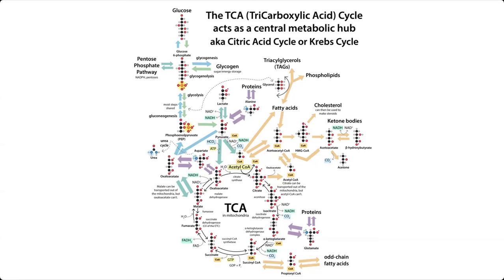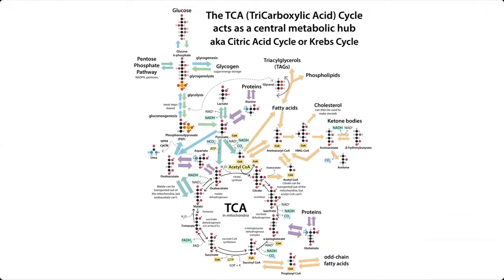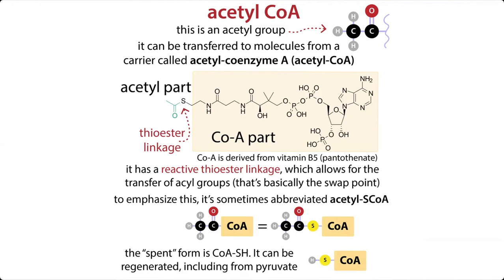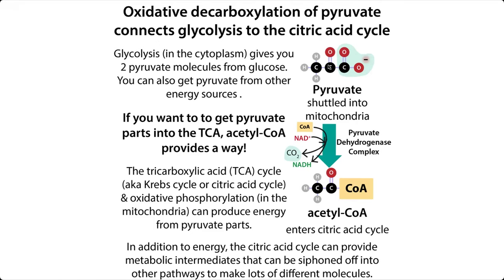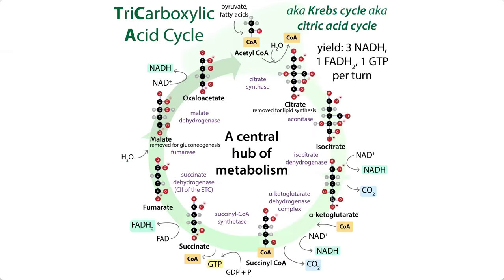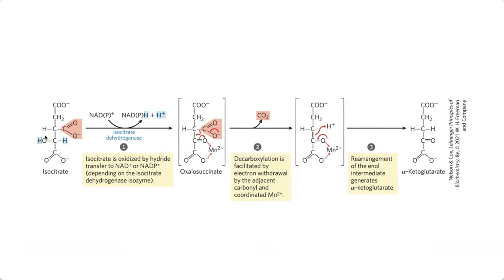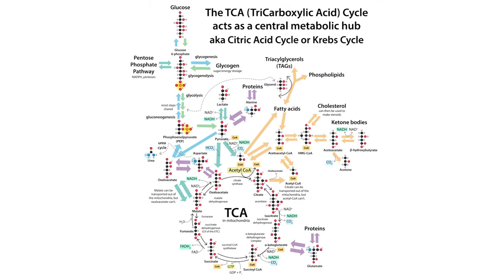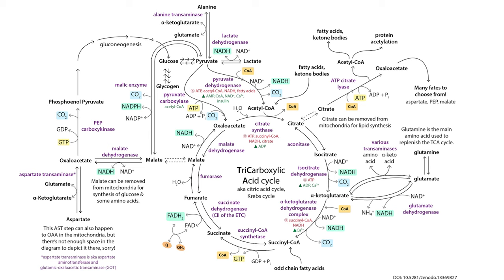The Citric Acid Cycle (aka TCA, Krebs) & pyruvate oxidative decarboxylation: chemistry & context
The citric acid cycle (aka tricarbocylic acid (TCA) or Krebs cycle) acts as a kind of central hub of the metabolism subway system. The TCA oxidizes Acetyl-CoA into ATP (or GTP depending on the cell type) & CO₂. Oxidation refers to the loss of electrons (with the gaining partners said to be reduced). Acetyl-CoA loses electrons that get captured by the electron carriers NADH & FADH₂, which enter oxidative phosphorylation to cash in those electrons for the big ATP payoff. But it’s also a great source of building blocks that can be siphoned off for making new things. Problem is, if you do that, you have to replenish the cycle, leading to the concept of “anaplerotic” reactions, which regenerate pathway intermediates.

For each “turn of the TCA cycle” you get one ATP (or GTP), 3 NADH, 1 FADH₂, & 2 CO₂. And you wind up with a molecule of oxaloacetate (OAA). OAA can join up with another acetyl-CoA to do it all again, or it can get shuttled off to make glucose (blood sugar) via gluconeogenesis. So you might think - oh cool, you get acetyl-CoA from leucine, so you you can use leucine to make acetyl-CoA to make oxaloacetate (OAA) and shuttle that OAA off to make glucose through gluconeogenesis.

BUT the thing is - in order to enter the TCA, acetyl-CoA has to hook up with oxaloacetate. So the oxaloacetate you make basically just pays you back for the one you spent to get Acetyl-CoA in the cycle to begin with. In order to be considered “glucogenic” an amino acid has to be able to be broken down into something that is “already in” the TCA without having to spend something from the TCA to get in.

So why enter at all? ENERGY! In addition to that initial ATP payout those electrons can get cashed in for major energy money. After oxidative phosphorylation you can get up to 22 ATP per acetyl-CoA

Diagram depicting the TCA (TriCarboxylic Acid) Cycle/Citric Acid Cycle/Krebs cycle and its relation to the metabolism of a variety of macromolecules: Bibel, B., & The bumbling biochemist. (2024). The TCA (TriCarboxylic Acid) Cycle/Citric Acid Cycle/Krebs cycle acts as a central metabolic hub. Zenodo.

Great free review on the TCA and its regulation in mammals. (Found it after I heard a great talk by Dr Finley!) Arnold, P. K. and Finley, L. W. (2023). Regulation and function of the mammalian tricarboxylic acid cycle. Journal of Biological Chemistry, 299(2), 102838.